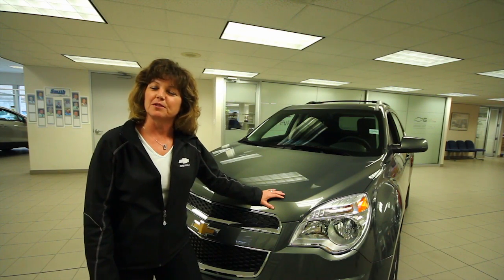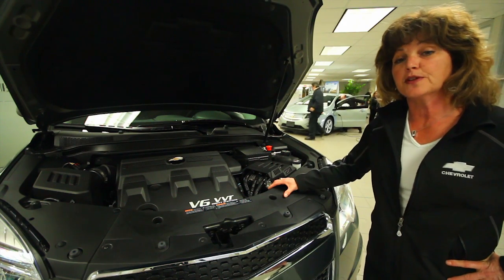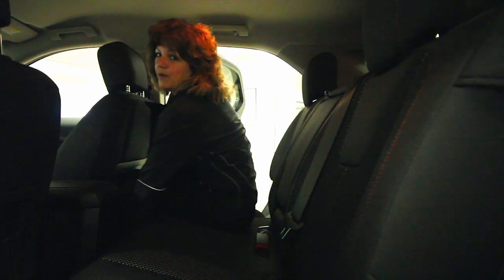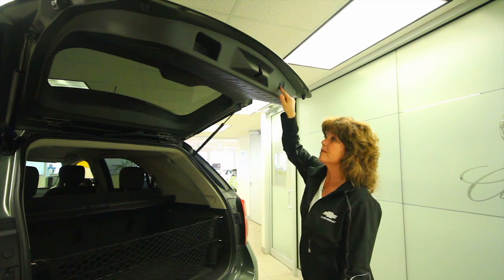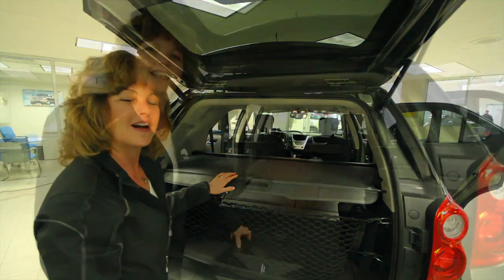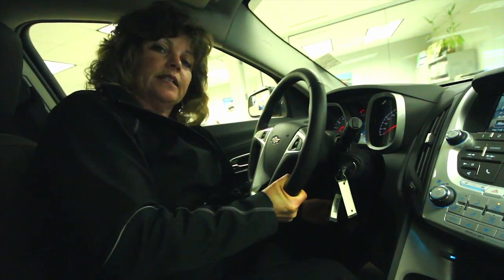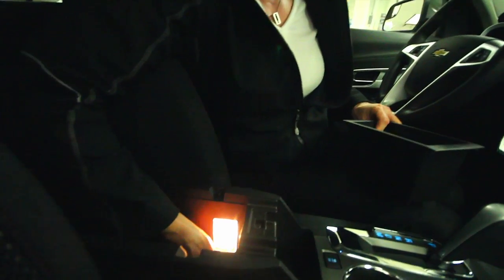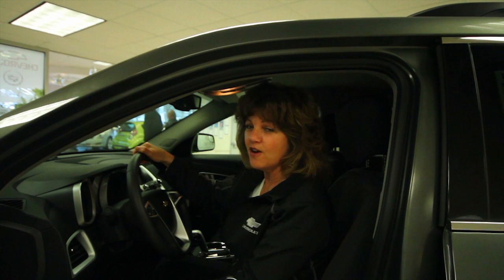2013 Chevrolet Equinox Walkaround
Smith Chevrolet Cadillac Sales Consultant Wendy takes you for a detailed walk around on the new 2013 Chevrolet Equinox.
Video Courtesy of Smith Chevrolet Cadillac Kamloops